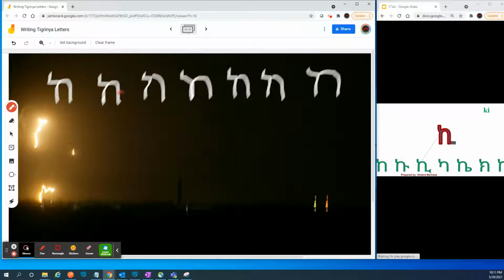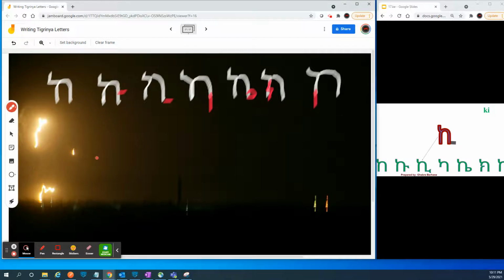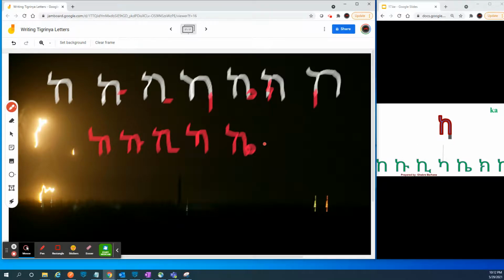17. Writing letter ke - ከ - tigrigna tigre Amharic Geez letters